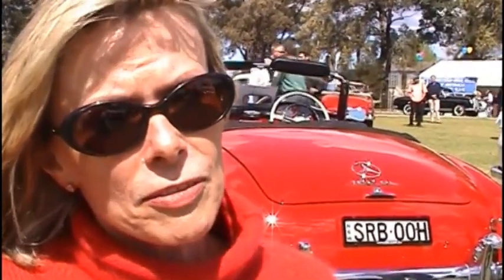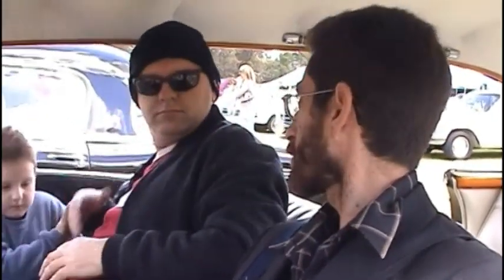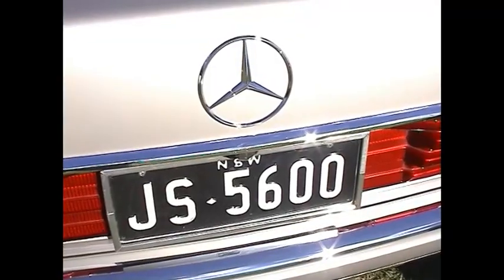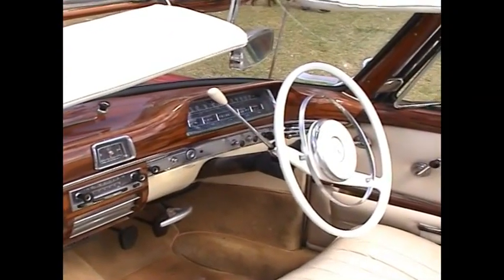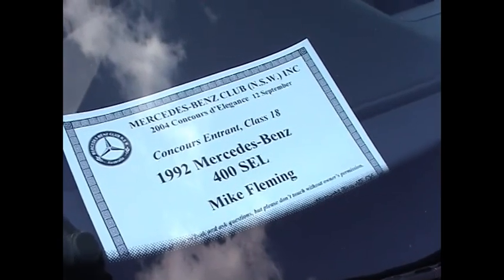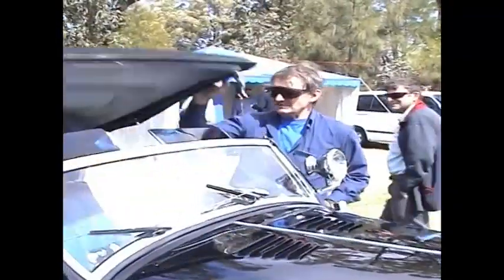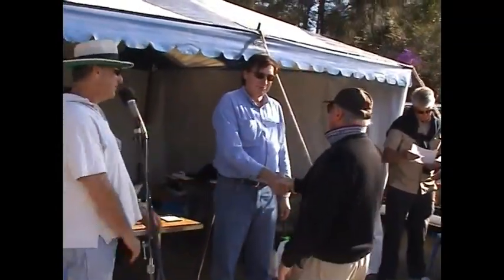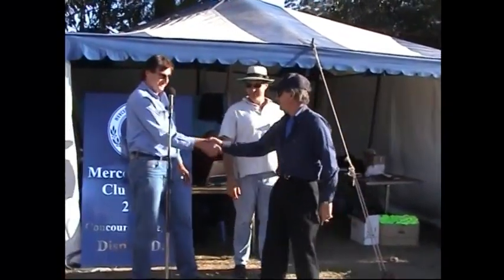MB Concours 2004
Mercedes Benz Club Concourse held at Silverwater Park Sydney 2004.